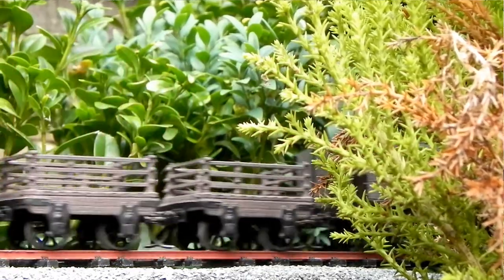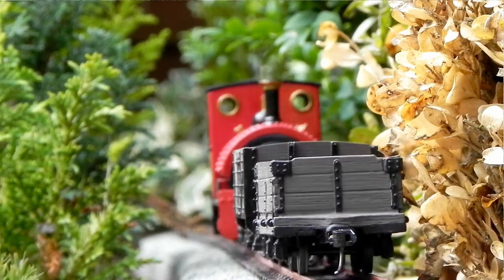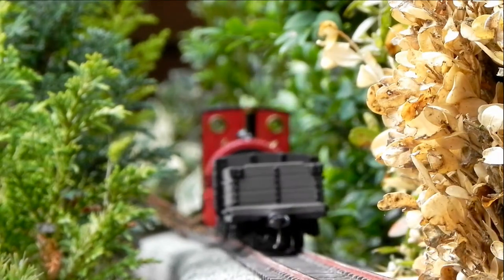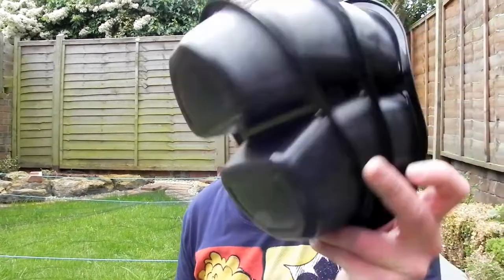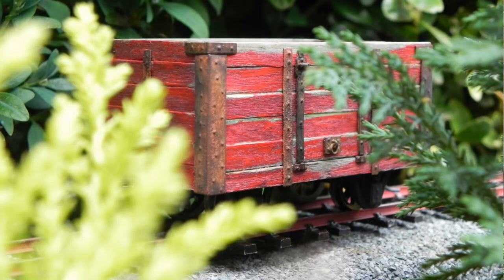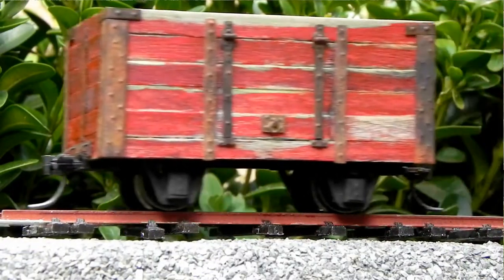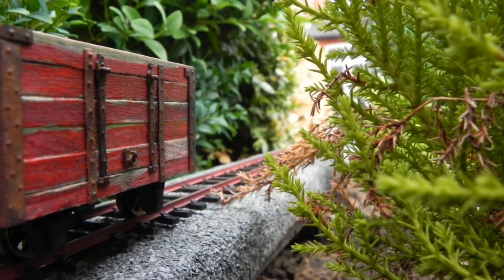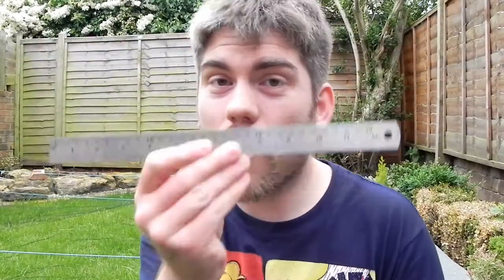The Good Stuff - Tiny Trains in my Garden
Greetings Wheezy et al, here is a contribution to The Good Stuff theme of small, miniature things... My as yet unfinished garden railway!